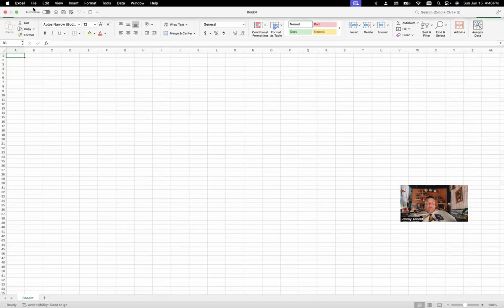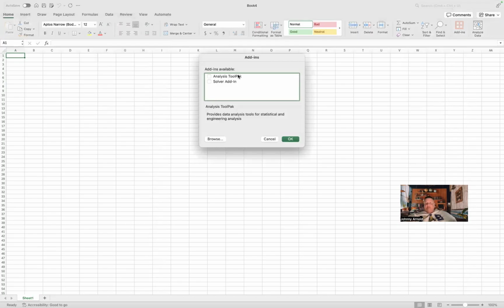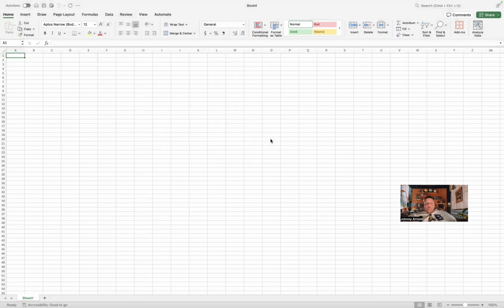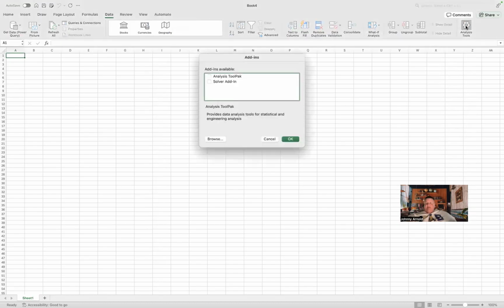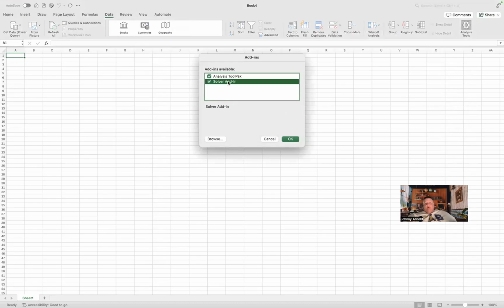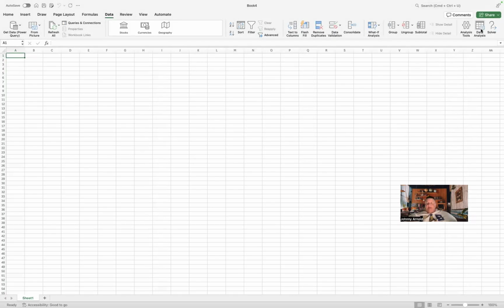Excel Data Analysis ToolPak J Arnold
Video Journal #1: In this video, I demonstrate how to install the Data Analysis Toolpak in Excel on a Macbook Pro.